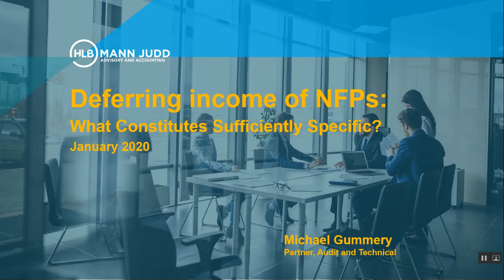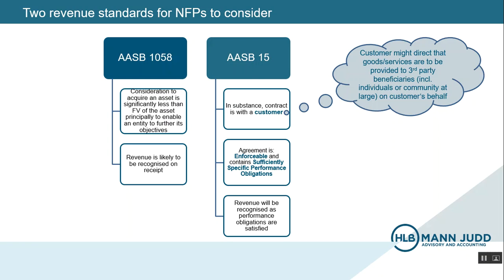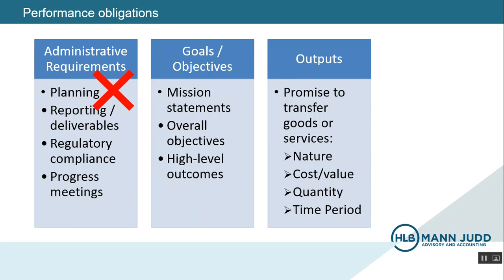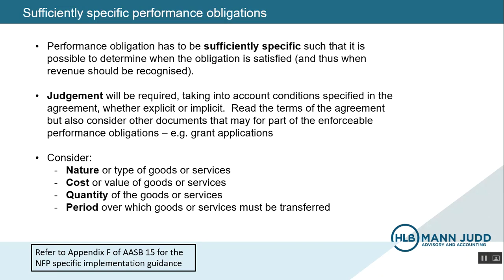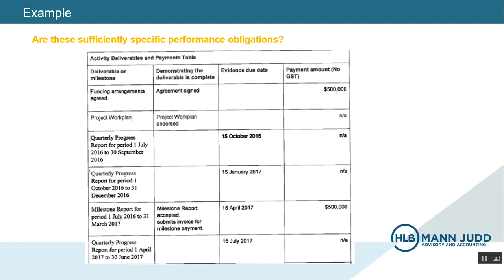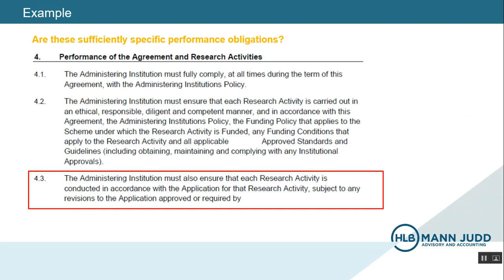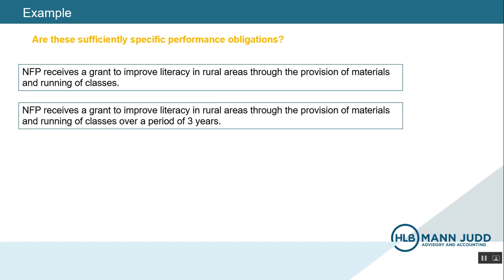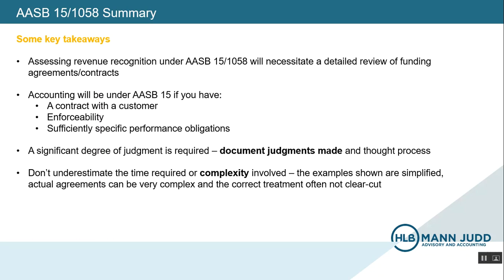Deferring Income of NFPs: What Constitutes Sufficiently Specific?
In this webinar, Michael Gummery, audit & technical partner from HLB Mann Judd Melbourne discusses identifying sufficiently specific performance obligations. This webinar is for NFPs addressing revenue standards AASB 1058 and AASB 15.